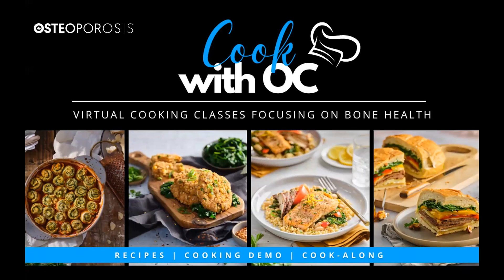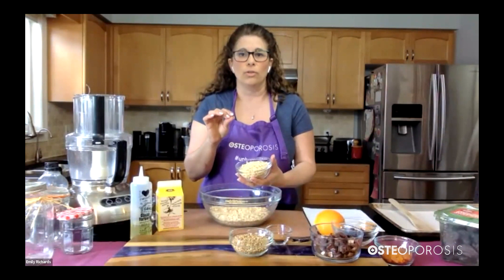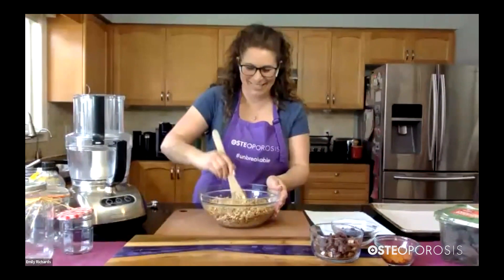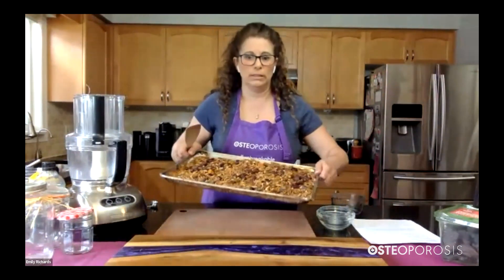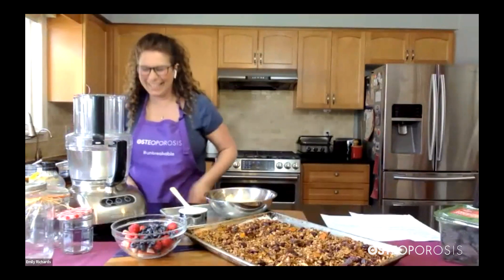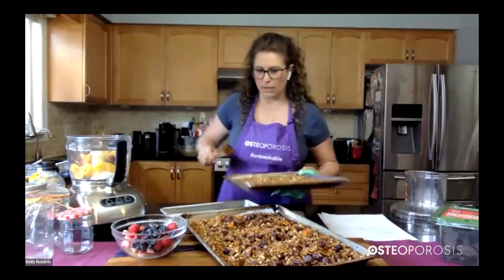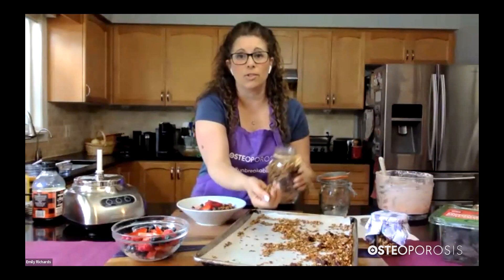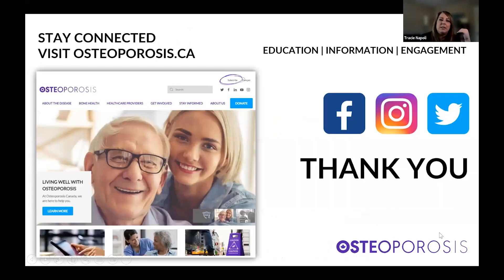COOKING DEMO WEBINAR: Breakfast Favourites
Original Air Date: Wednesday, April 26, 2023

Presenter: Emily Richards, Professional Home Economist

Moderated By: Tracie Napoli, Director, Fund Development & MARCOM, Osteoporosis Canada

Homemade granola is easier to make than you think! Made with oats, almonds, dates and spices enjoy it on its own by the handful or as a topping on a Smoothie Bowl made with Greek yogurt and berries. Per serving the Molasses Cinnamon Granola has 66mg calcium and 5g of protein and the Smoothie Bowl has 150mg calcium and 14g protein. Emily Richards, PHEc shows how to make two quick and easy recipes to be enjoyed for breakfast or any time of day.